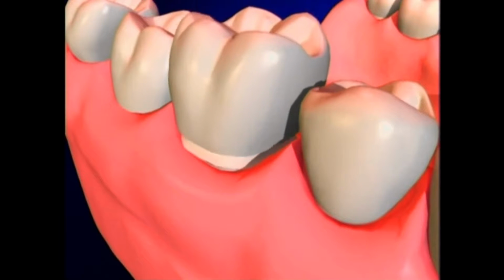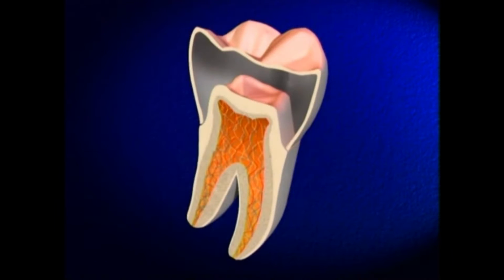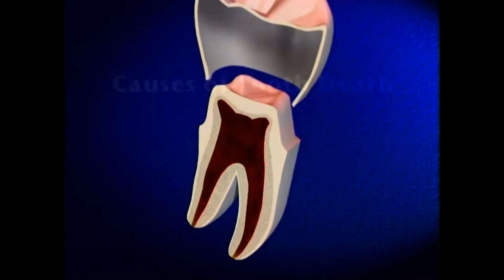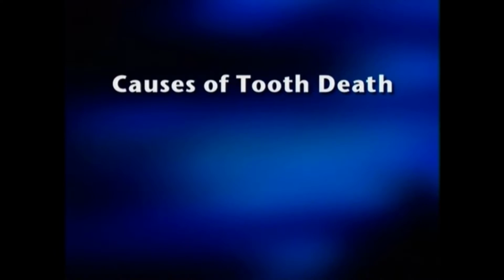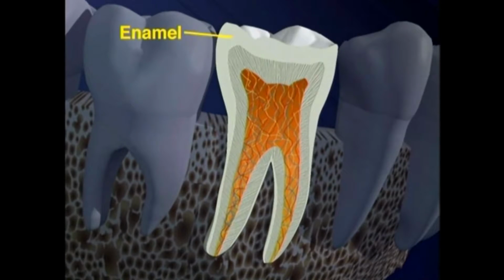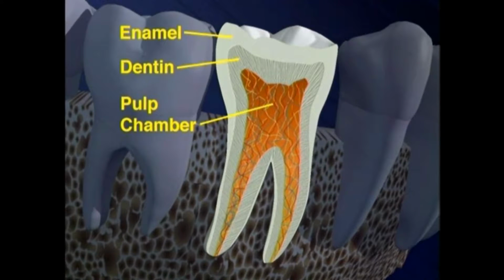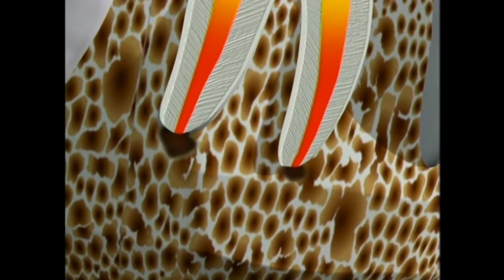Why Crown May Be Needed | Lake Merritt Dental, Oakland, CA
Causes of tooth death are a blow to the tooth, infection of the pulp, or for no apparent reason.

Lake Merritt Dental is a one stop whole oral health shop located in Oakland, CA, conveniently located between Downtown and Uptown Oakland. Our in house general and specialty dentists work together for comprehensive oral health assessment and treatment planning.

Lake Merritt Dental
1900 Webster St. Suite A